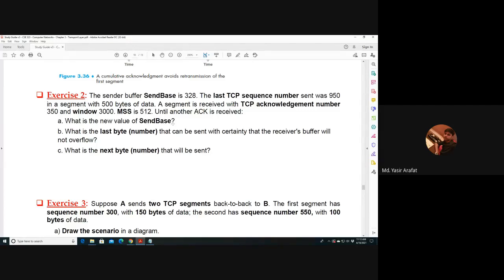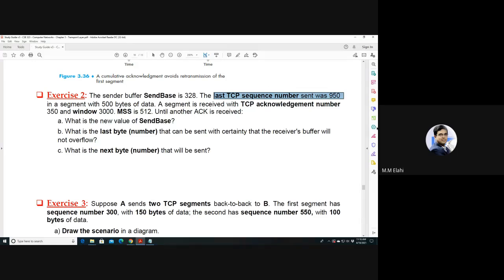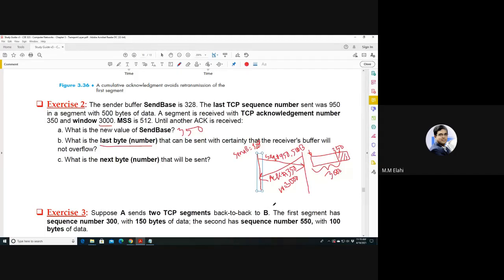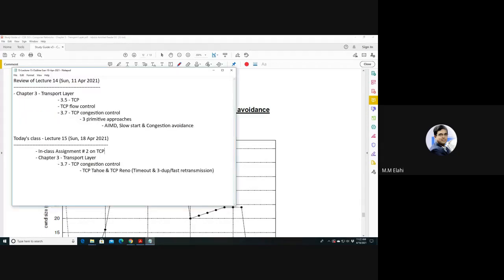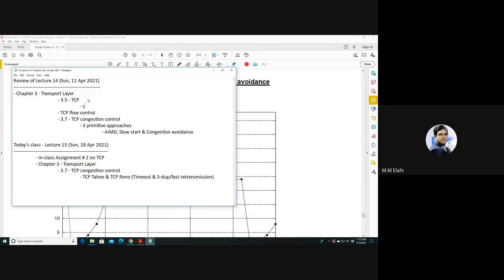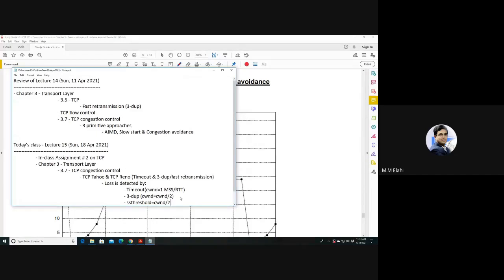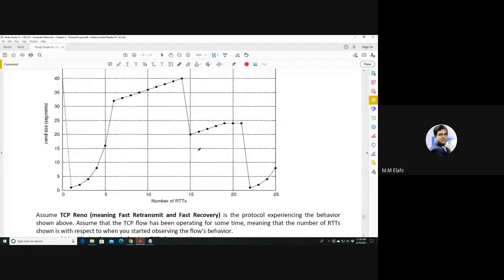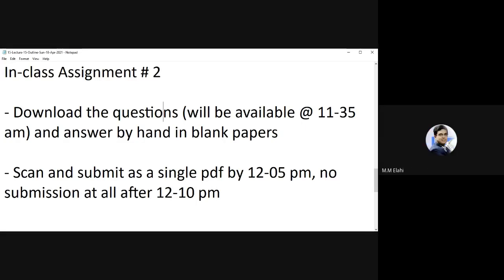Lecture 15 Chapter 3 3 7